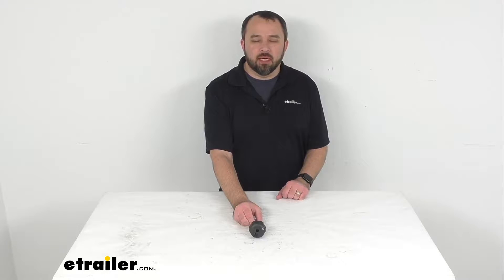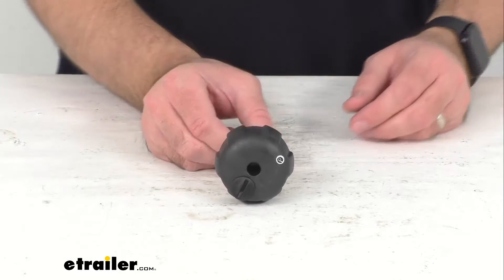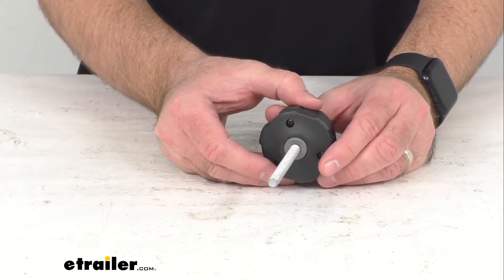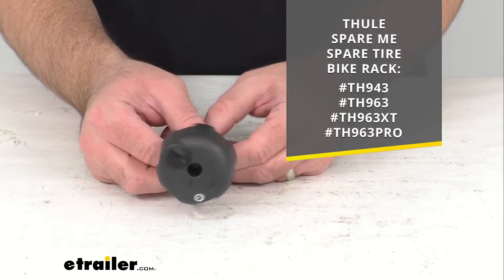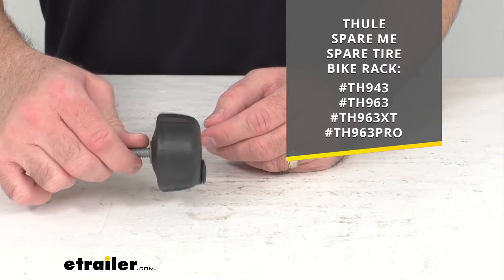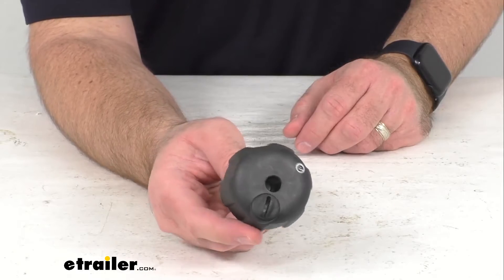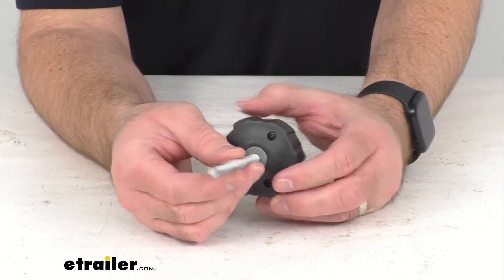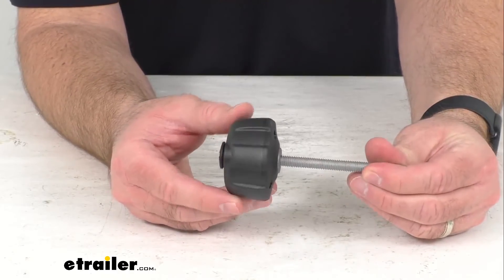Detailed Breakdown of the Replacement Lockable Knob for Thule Spare Me Spare Tire Bike Rack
Click for more info and reviews of this Thule Spare Tire Bike Racks:

Hi everybody, Andy here with etrailer.com and today we're gonna take a brief look at this Thule Replacement Lockable Knob.  This is going to replace the lockable knob for your Thule Spare Me, Spare Tire Bike Rack.  And on your screen I am including the model numbers of the Spare Me, Spare Tire Bike Rack that this is going to work with for your reference.  And I do wanna point out that the lock core is sold separately.  So if you are needing to replace a missing or damaged lockable knob for your Spare Me, Spare Tire Bike Rack, this is going to be exactly what you need.  Well, that's gonna conclude our brief look today.